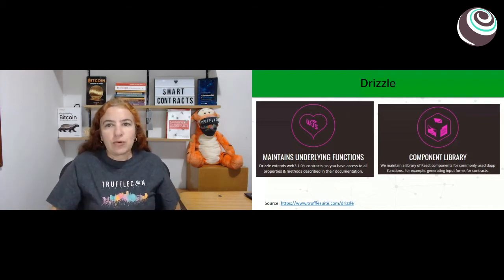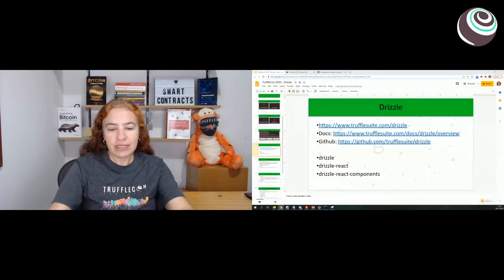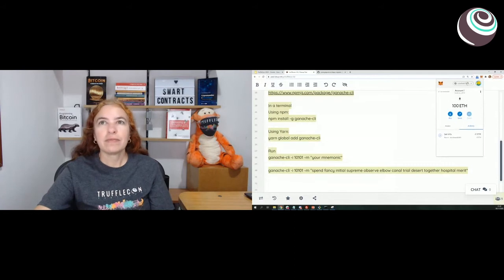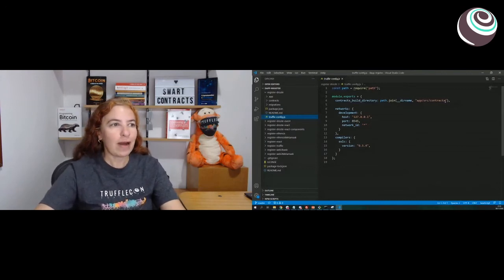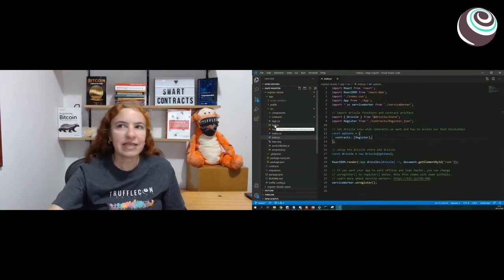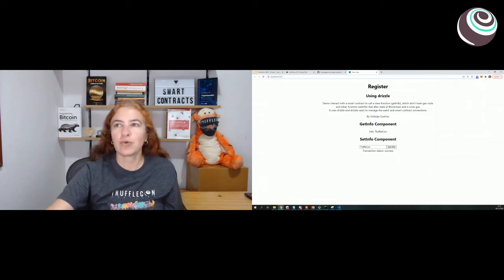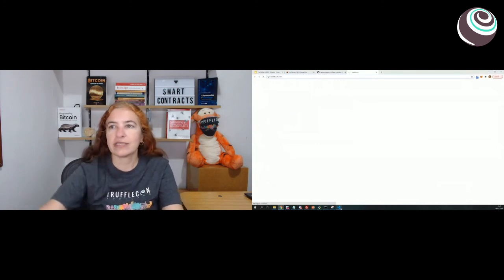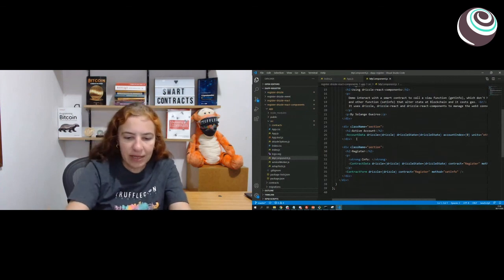TruffleCon 2020 - Solange Gueiros - 4 Ways to Use Drizzle